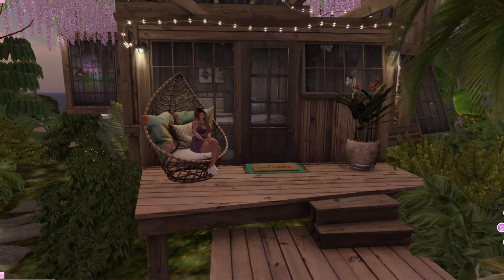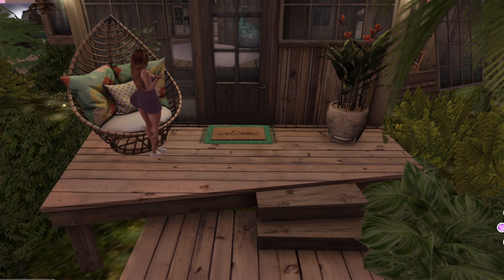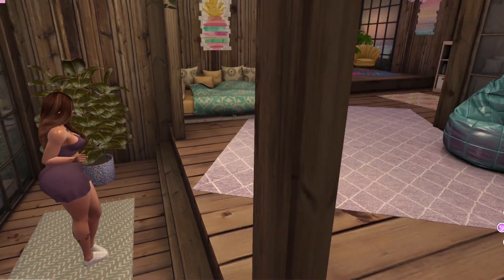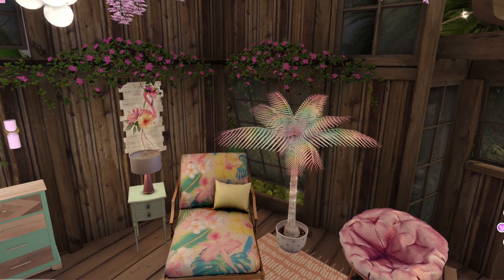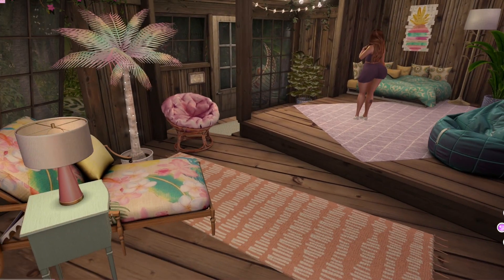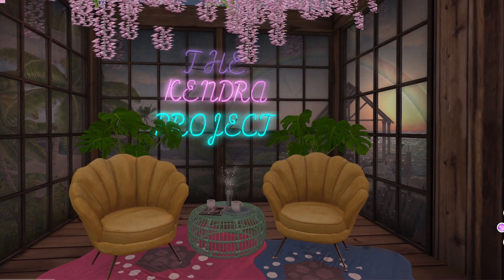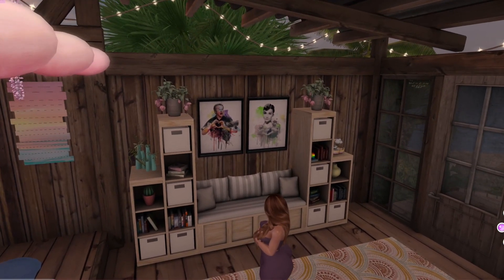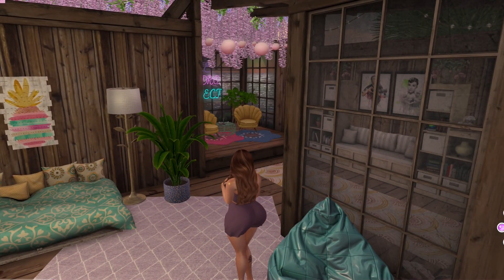Second Life 🌺My Jungle Life Project 🌺 The Jungle Hut Walkthrough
I finished up the Jungle Hut in my Jungle.  Take a look at the finished Product!

This video is from a virtual metaverse called Second Life.

~ Inworld Group~ secondlife:///app/group/dfbf51c0-449d-a988-f0a6-c135e7786c31/about
~ Inworld Name~ Deathlyhallows18